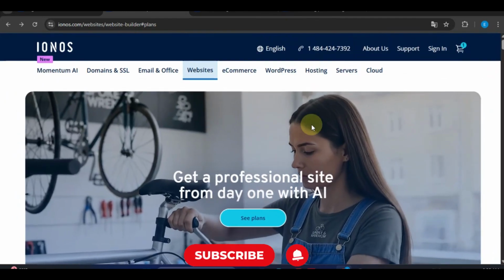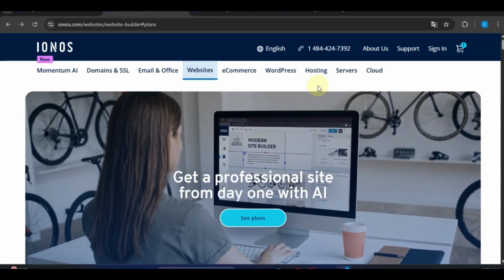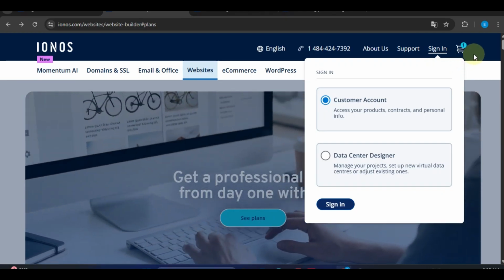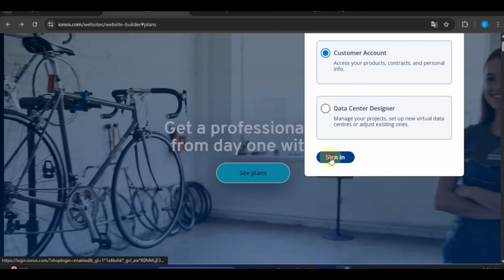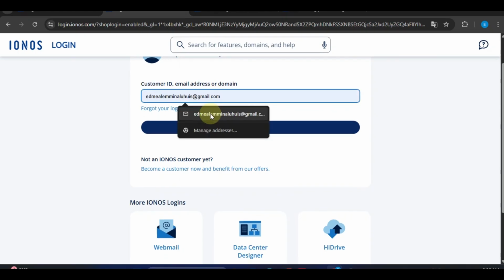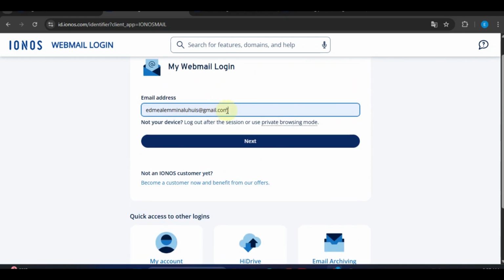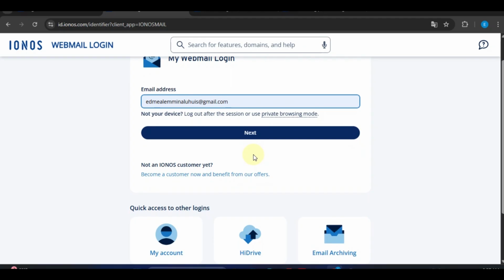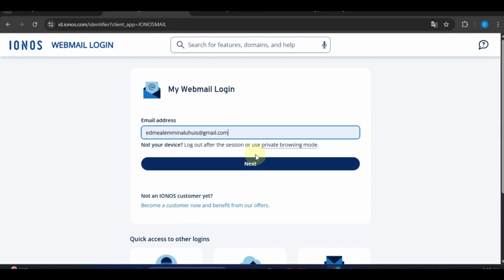How to Login to Ionos Webmail Full 2024 Guide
Learn how to log in to IONOS Webmail step by step with this full 2024 guide. Easily access your email inbox from any browser, enter your login details securely, and manage your messages online. Perfect for beginners and IONOS users.